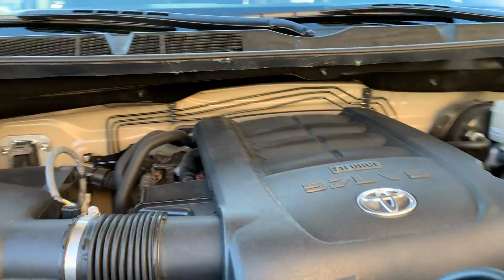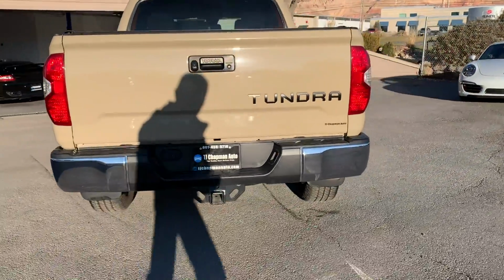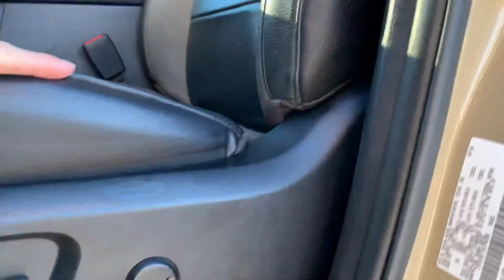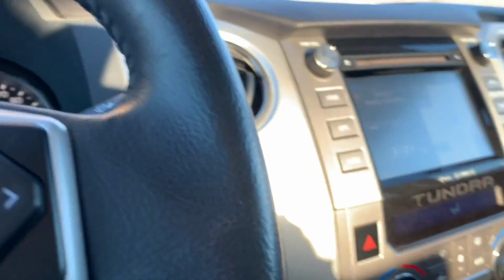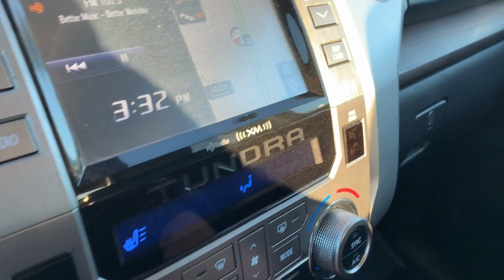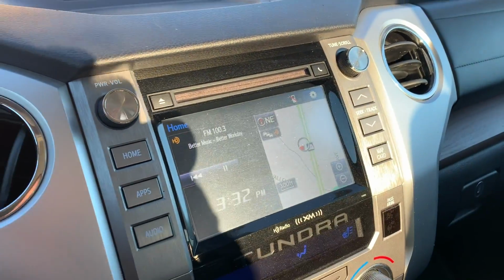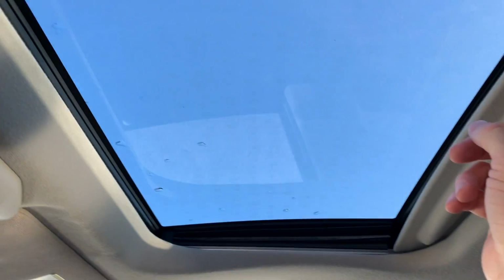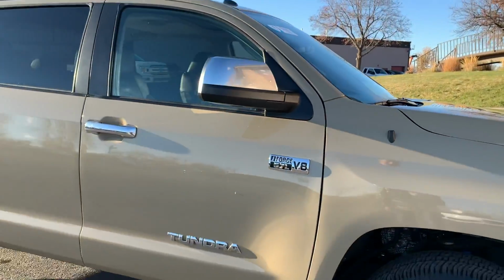2019 Toyota Tundra Limited For Sale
Tundra Limited 4X4, 13k mi, 5.7L V-8, Heated front seats, Leather seats, Bed liner, Bed Cover, Bluetooth, Back-up camera, TRD Offroad Package, Rebuilt title,

BUY REMOTELY  -- Buying a car sight unseen with GUARANTEED SATISFACTION is what we do best. We ship nationwide and have satisfied customers all over the country. We give you the complete history of the vehicle. We can send you a VIDEOS/PICS or FaceTime with you for anything you need or want to see. THIRD PARTY INSPECTIONS are recommended, and if you purchase the vehicle you will receive a 100% reimbursement of that inspection. We disclose any demarcation or imperfection so that when your car shows up on your doorstep you know what to expect. If you’re not satisfied you have 3 days with a maximum of a 250 mile allowance to return it, and you will receive ALL your money back less shipping. So buy your car, get financed, buy our WARRANTY FOR PEACE OF MIND, and have your Dream Ride shipped to your doorstep. Call for a shipping quote.

WARRANTY AVAILABLE -- All of our vehicles under 75,000 miles qualify for our Peace of Mind service contract; where you can receive extended coverage at an affordable price, get incredible customer service and responsive solutions.

REBUILT CERTIFIED = This vehicle is Rebuilt Certified and has passed a 150 point inspection by our certified Auto Technicians. Our prices come with a NO HASSLE - NO HAGGLE  pure price. We make sure we are the lowest price in our local market and try to be the lowest price in the nation! We will price match or beat our competition. We claim and aim to always have Rock Bottom Prices.

POLICIES -- List price does not include tax, title, licensing, doc fee and shipping. Some of our vehicles are taken in on consignment.